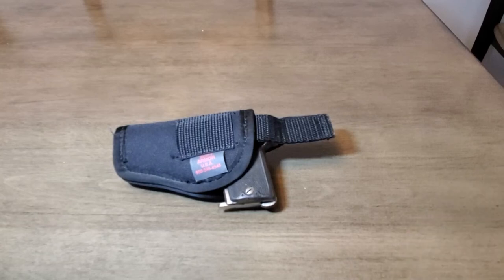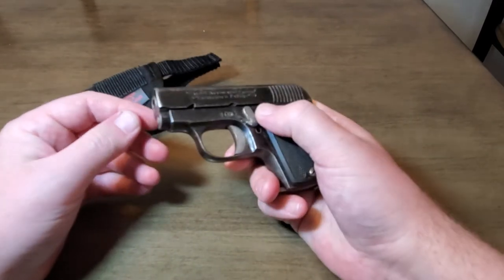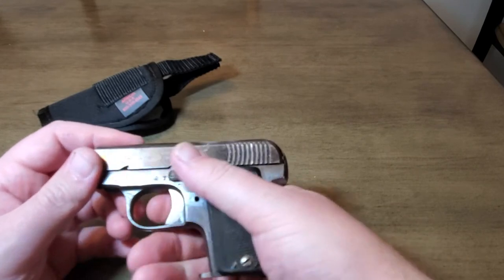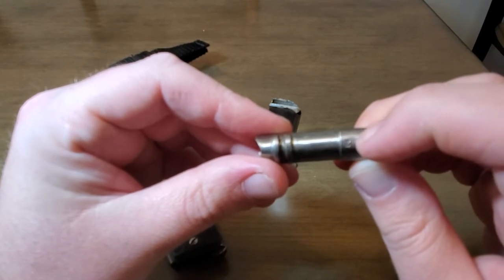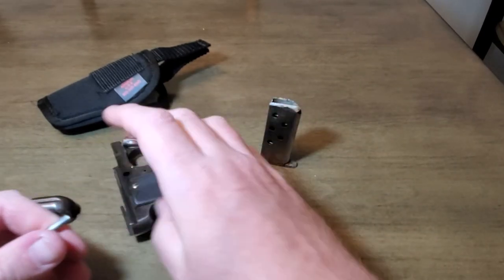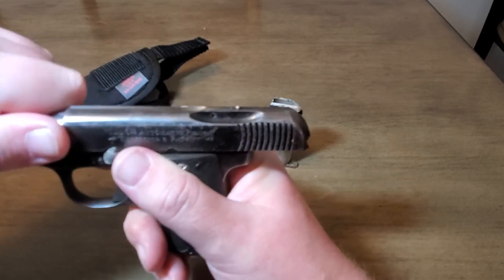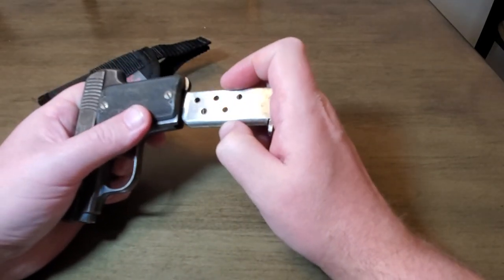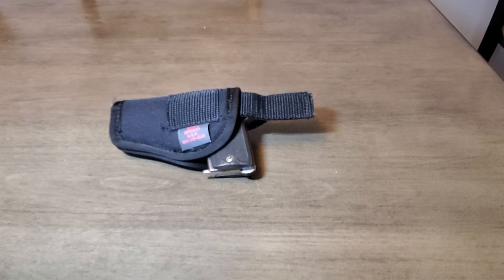Spanish 6.³⁵. This video is for demonstration and educational purposes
Spanish 6.³⁵ Automatic Pistol from WW1. it has been in our family for generations.

Edit - I will make an updated video of naming the gun as a 6.³⁵.